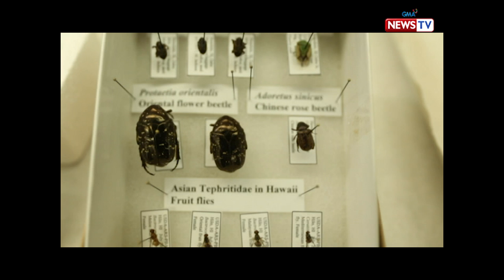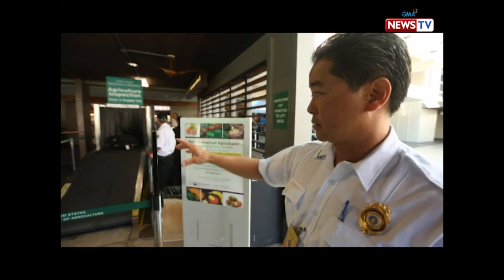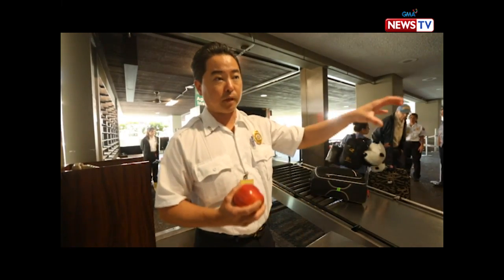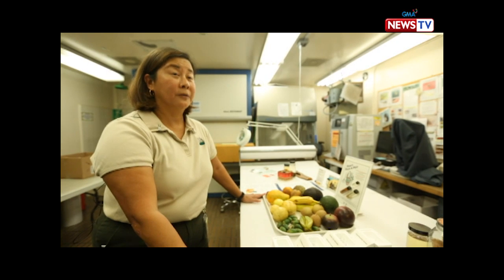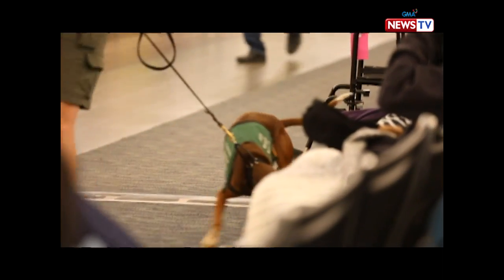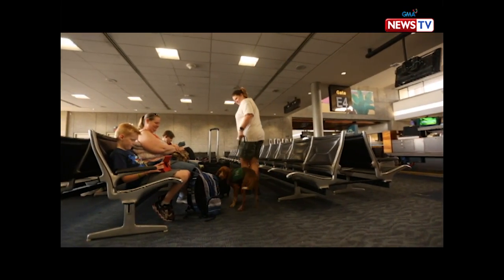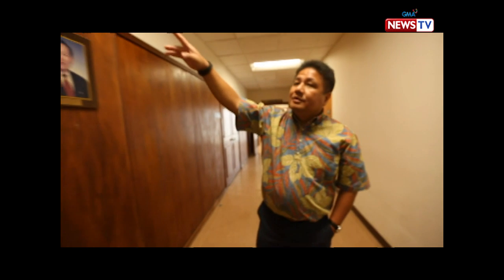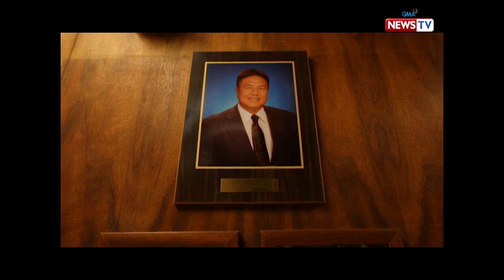Reel Time: Pinoy immigrant sa Hawaii, director ng Department of Transportation!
Aired (March 30, 2019): Grade 6 nang kunin si Jade Butay ng kanyang magulang para manirahan sa Hawaii. Dahil dito na lumaki, isa siya ngayon sa mga nasa likod ng renovation ng Hawaii International Airport kung saan siya ang direktor ng Department of Transportation!

Watch episodes of the award-winning documentary show, "Reel Time," every Saturday at 9:15 PM on GMA News TV.